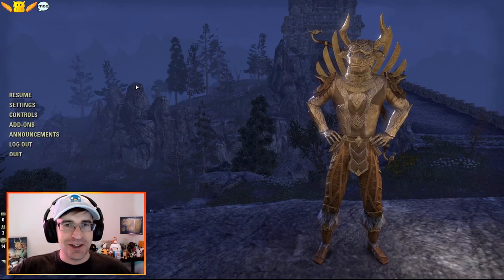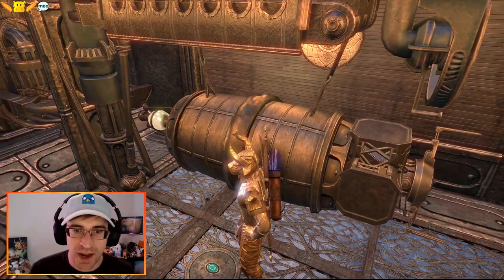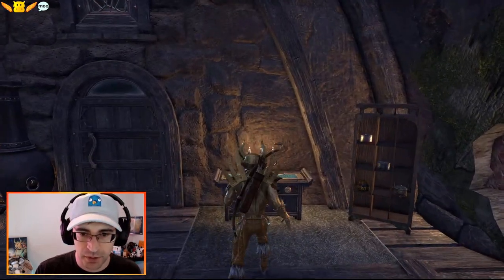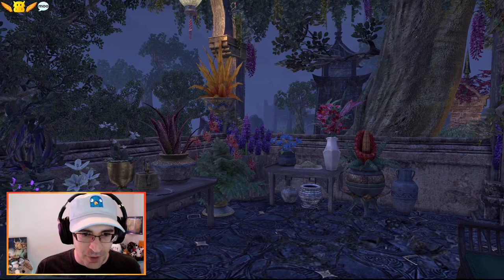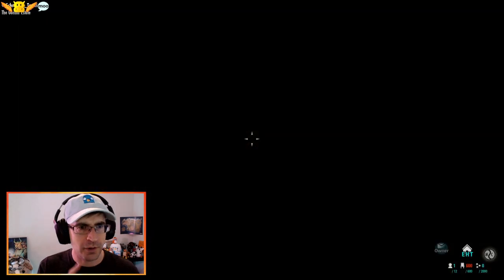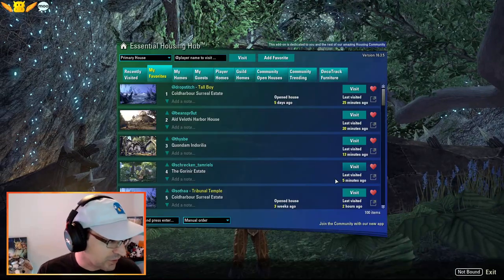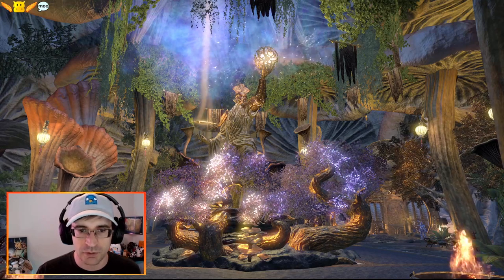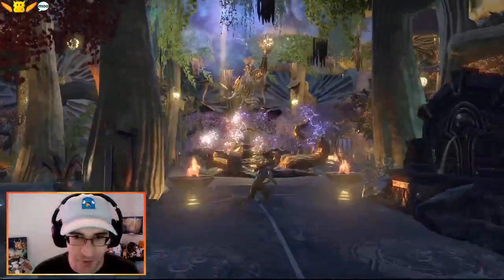ESO Housing Hike! EU! March 19, 2021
A few highlights: a pastiche plane, a creative dark elf home, an Elsweyr mansion, a terraformed cavern, and a Tribunal Temple! Touring player homes in the Elder Scrolls Online and looking at cool creations!

This week was cut off abruptly--Thanks everyone for opening up their homes for these great tours!

on March 19, 2021. Housing Hike is a weekly feature and is open to PC/NA and PC/EU.